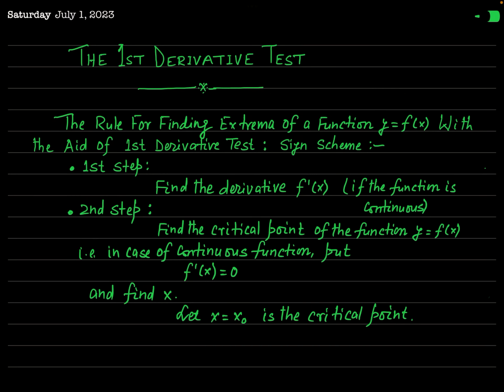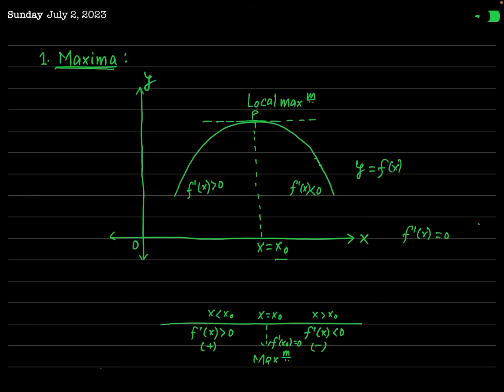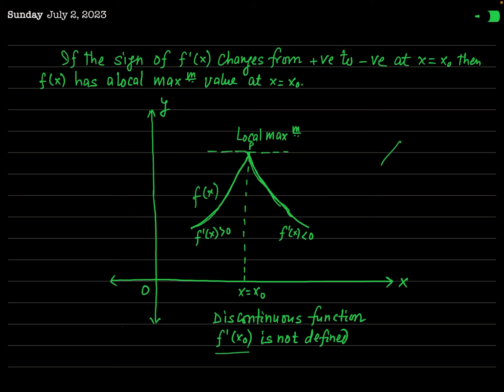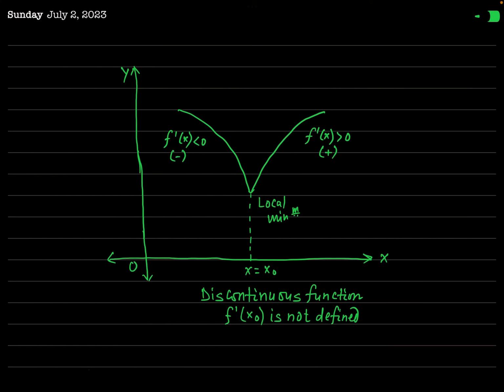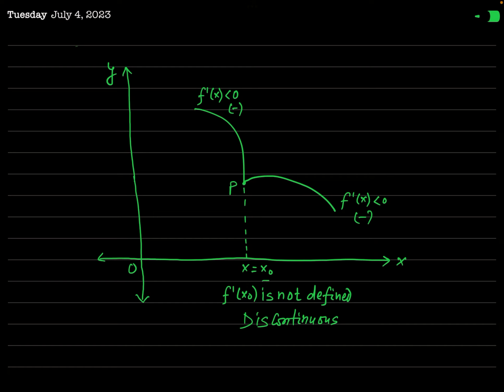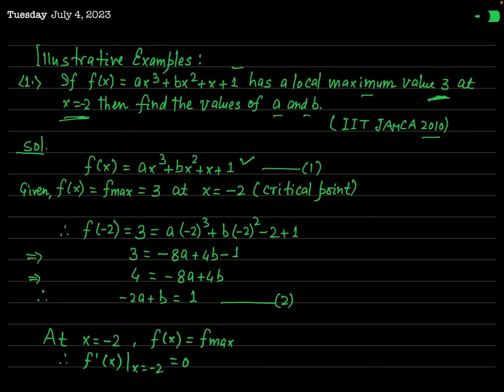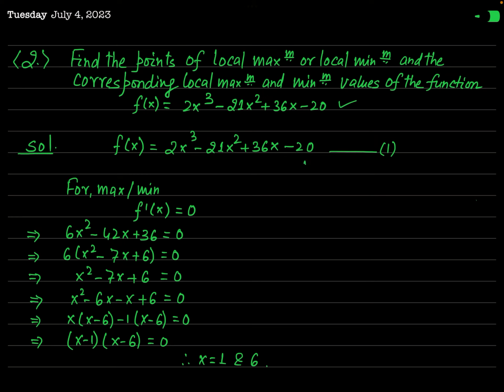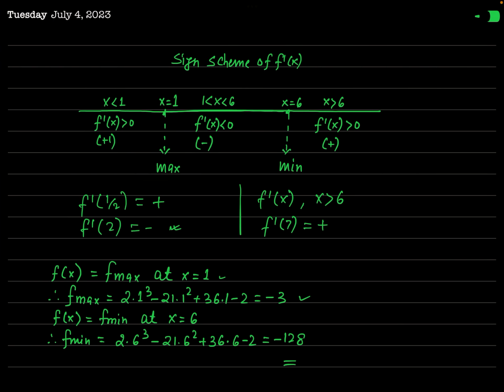Mathematical Physics - Maxima and Minima : First Derivative Test / Sign Scheme for f’(x)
When a function f(x) is either maximum or minimum or stationary then f’(x)=0. But how we can decide that the function is either maximum or minimum or stationary? The first derivative test is the mathematical tool for the answer of this question. If f(x) is extremum at x=a then when f’(x)changes its sign from positive to negative at x=a then f(x) has a local maximum value at this point. In reverse condition the function has a local minimum value at x=a. If there is no change of sign of f’(x) then the function is neither maximum nor minimum at x =a.